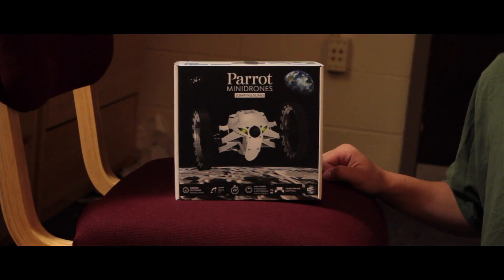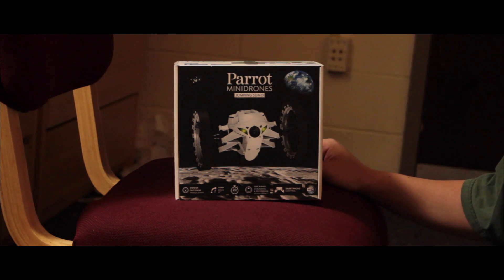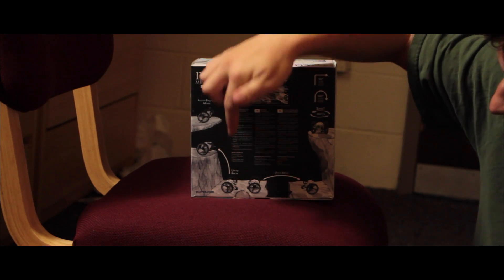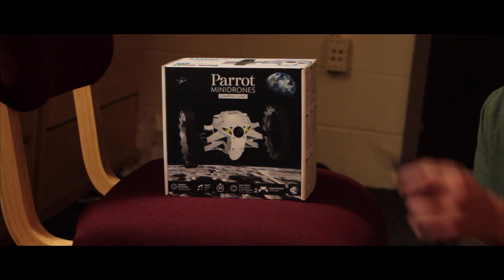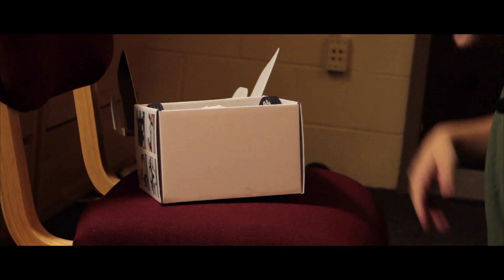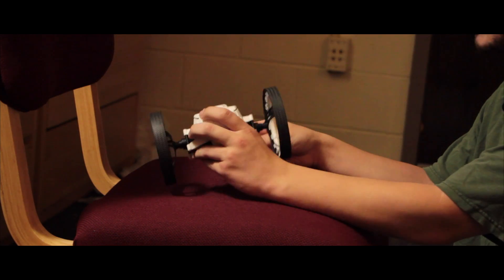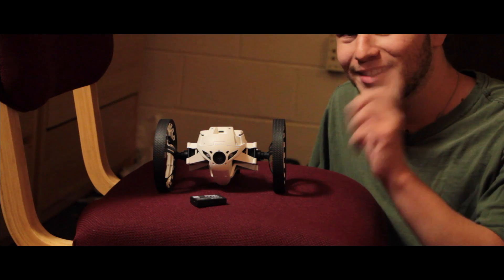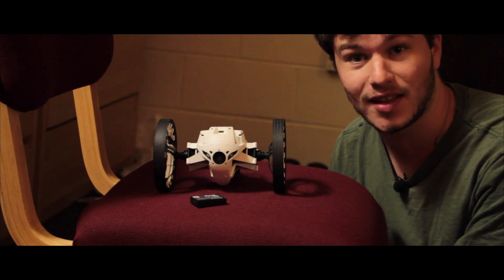Parrot MiniDrone Jumping Sumo Unboxing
Parrot MiniDrone Jumping Sumo (Amazon)